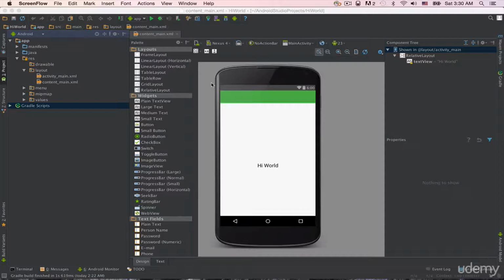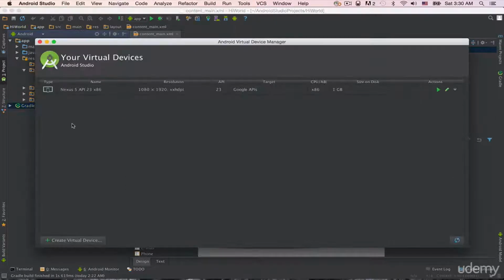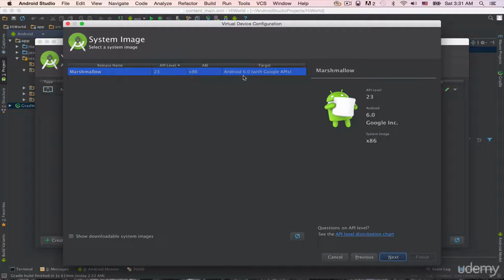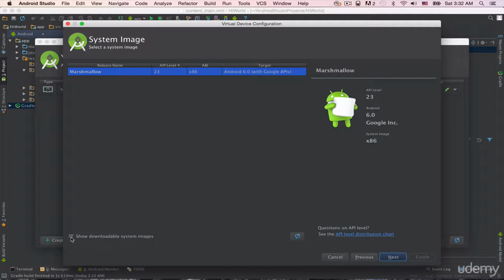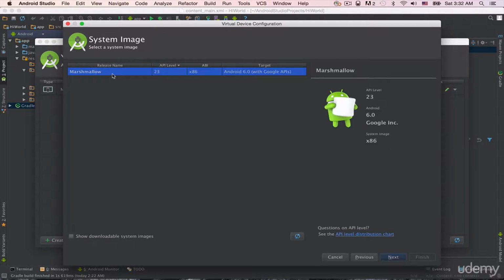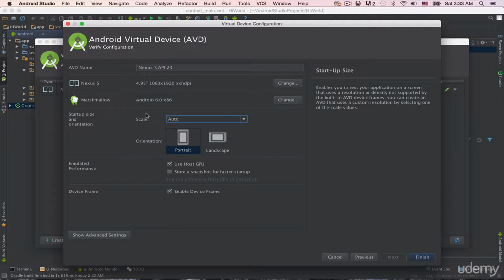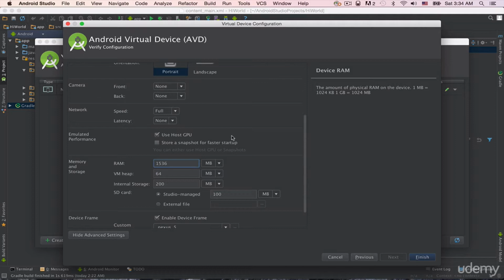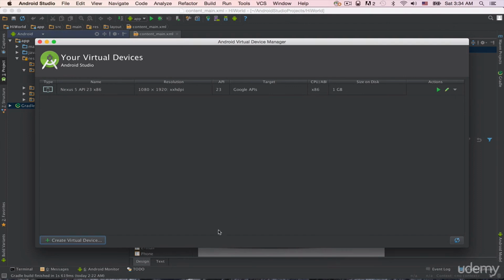Create your first Android studio Project (Using the Android Virtual Device)- EP6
Create your first Android studio Project (Using the Android Virtual Device)- Android App Development for Beginners- EP6

This is a complete series of Android app development. We are here  to teach you how to create android app. Please Follow every steps until the last Video.
Happy App Making.